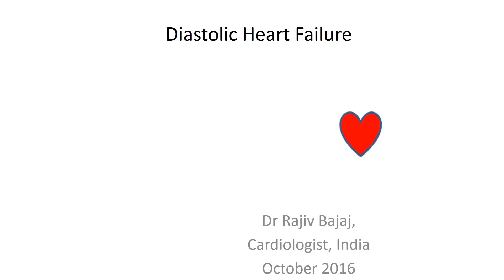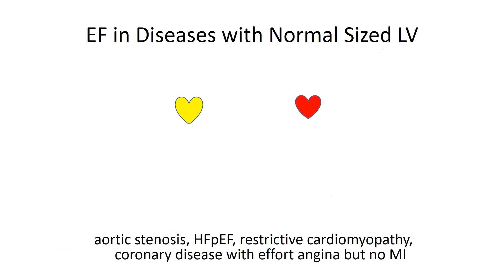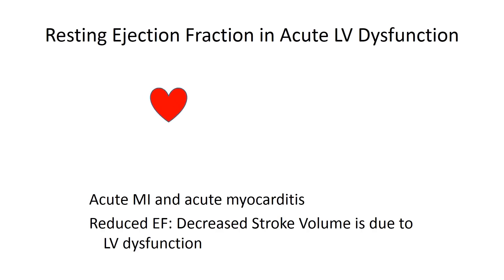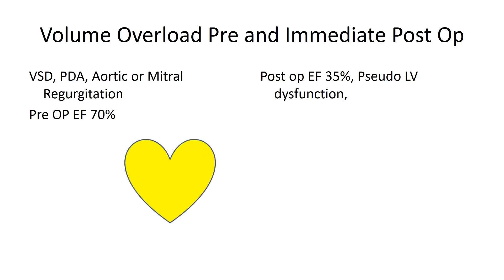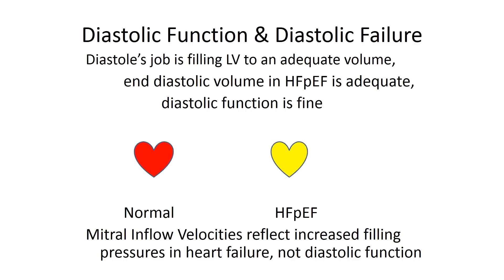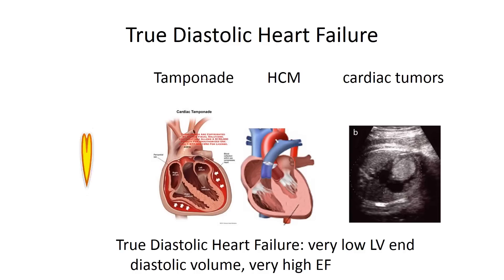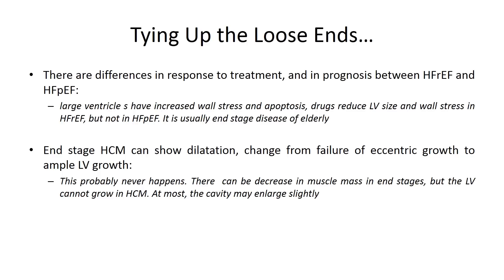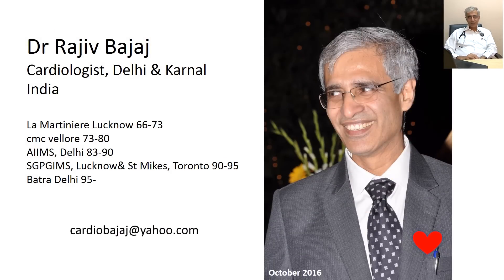Diastolic Heart Failure (Heart Failure Preserved Ejection Fraction) By Dr Rajiv Bajaj, Cardiologist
Diastolic Heart Failure - Heart Failure Preserved Ejection Fraction By Dr Rajiv Bajaj Cardiologist, Sr. Interventional Cardiologist & Electrophysiologist, Batra Hospital & Medical Research Centre, New Delhi, India

The current confusion about diastolic heart failure is because we use resting measurements (like LVEF) for assessing systolic function. EF is ratio of stroke volume and LV size, a Fairly meaningless calculation.

Normal Ventricular Function at Rest

Exercise Ventricular Function

EF in Diseases with Normal Sized LV

Resting Ejection Fraction in Acute LV Dysfunction

Athletes’ Heart Vs Dilated CMP

Volume Overload Pre and Immediate Post Op

Lovers Exchange Hearts (Acute)

The small heart grows by eccentric hypertrophy

The large heart shrinks by de-conditioning

Diastolic Function & Diastolic Failure

True Diastolic Heart Failure

Heart Failure sans Remodeling

Regenerative Potential

Restrictive Cardiomyopathy

Dr Rajiv Bajaj
Cardiologist, Delhi & Karnal, India

Services available in Delhi and NCR

heart failure overview,
congestive heart failure animation,
CHF,
HFNEF,
what is heart failure,
systolic,
diastolic,
ejection fraction,
left sided heart failure,
right sided heart failure,
heart failure symptoms,
heart failure guidelines,
classification,
congestive heart failure pathophysiology,
nursing,
medications,
echocardiogram,
left ventricular,
ejection fraction animation,
myocardial infarction,
coronary artery disease,
kindey failure,
hypertension,
heart failure explained clearly